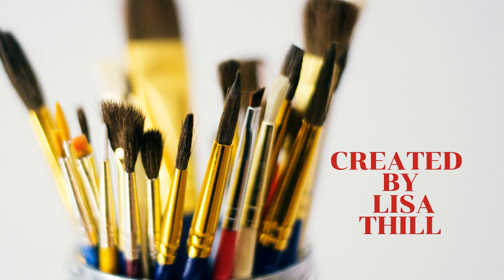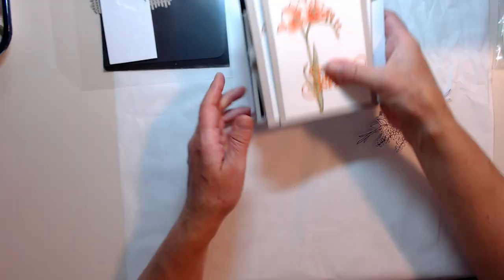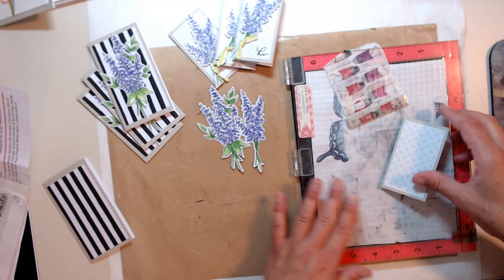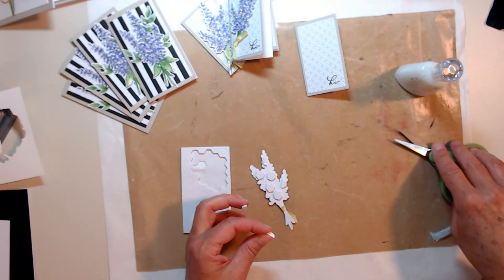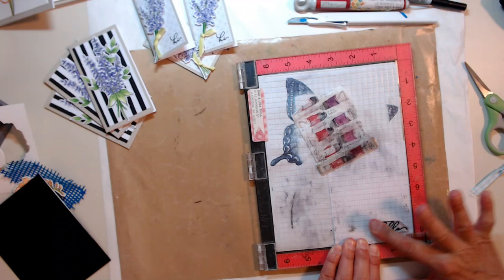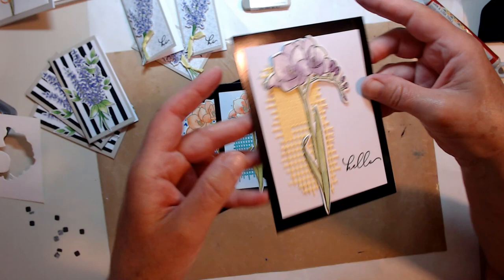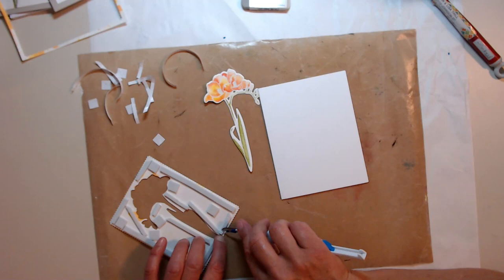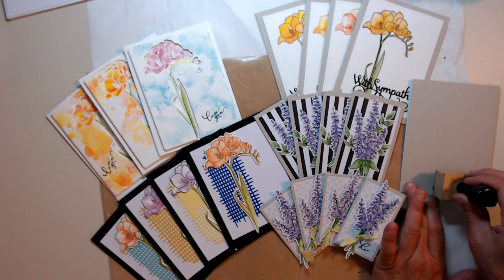Craft Desk tidying up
Today's video is a little different and I would love your opinion .Today we are going to organize a pile on my desk that has been giving me anxiety and we will make some beautiful cards out of it. Join me in the process and enjoy my crafting journey. I will have a list of supplies used below and appreciate your comments if you would like to see this type of video again sometime. See you again next week for a Mixed Media piece.

Supplies Used
Glitter Accents (Fresh Snowfall) by nuvo
Sticky dots by icraft
Background Grid die by Joy crafts
Sketched Flowers stamp set by Simon Says Stamp
(floral Blooms) Edge frame die by Verso
Penblades
Craft pick by Tim Holtz
Distress Oxide (orange marmalade) by Tim Holtz
Stamp Shammy by Lawn Fawn
Versa Fine Ink
Misti
Dot Liner Adhesive by Kokuyo